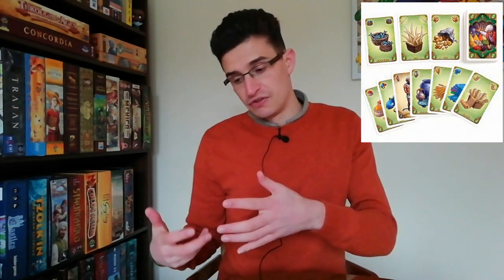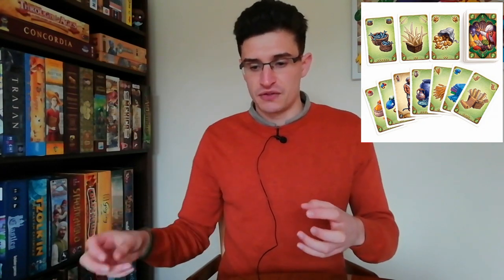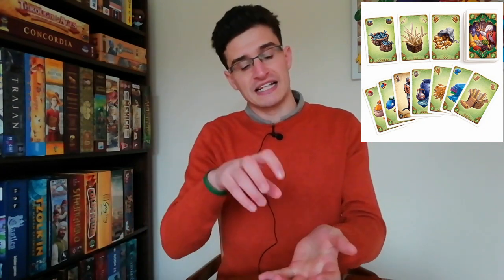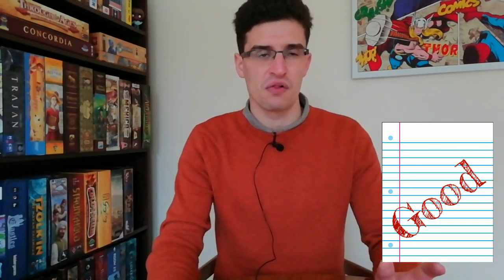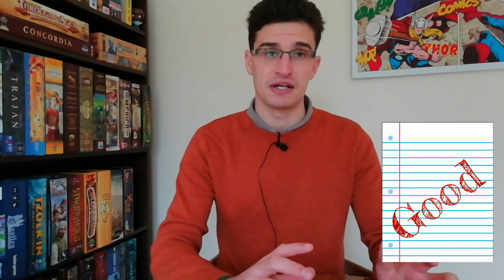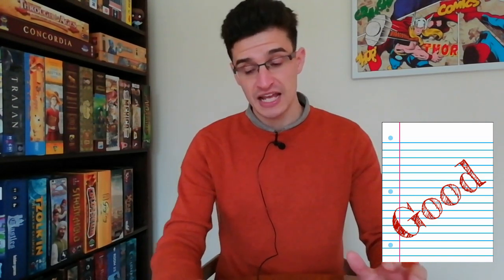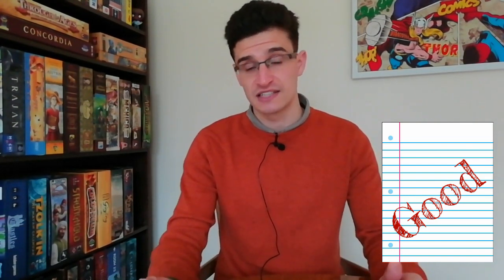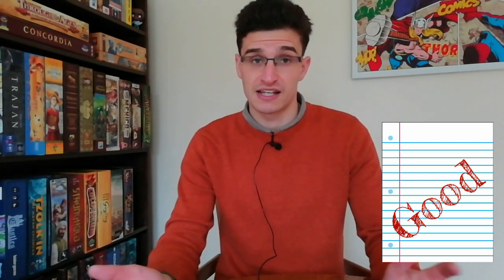Five Tribes Review - Chairman of the Board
I review Five Tribes, a board game by Bruno Cathala